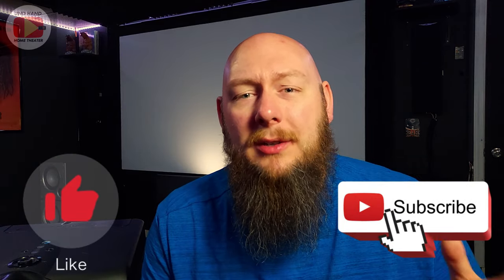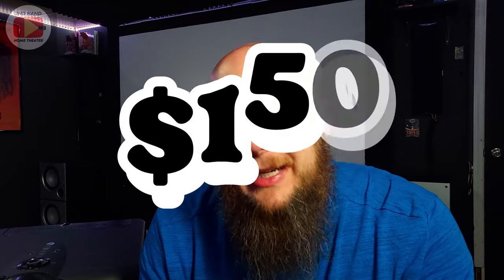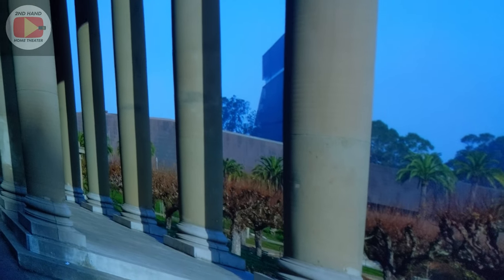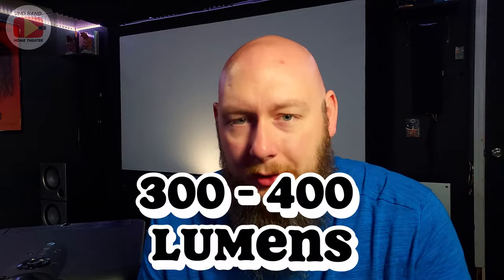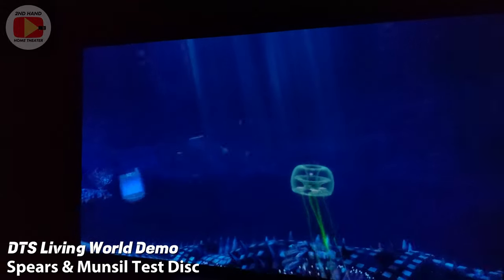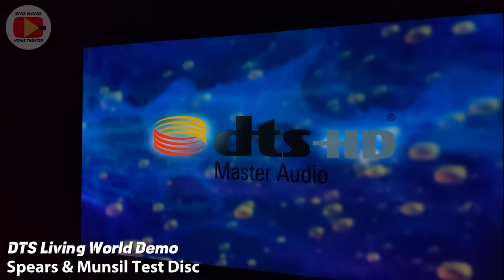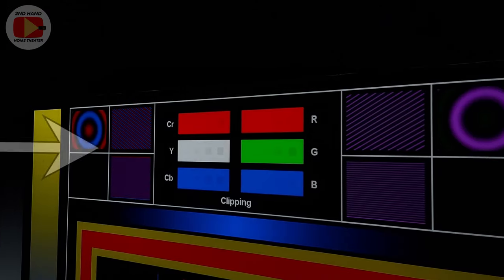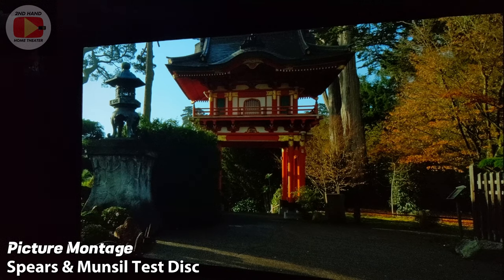Let's Talk About the $20,000 Projector I Bought For $100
In this video, I share how I managed to snag a high-end $20,000 projector for just $100! Join me as I reveal the details of the Marantz VP11S1 projector. I'll dive into its features, performance, and overall value to help decide if this could be my new reference projector. Watch the video to find out! (Spolier: It is!)
Home Theater Equipment:
Projector: Knoll Systems LED 1081
Screen: DIY 110" 1.0 Gain Screen
Front L&R Speakers: DCM Timeframe 600
Center Speaker: Infinity Beta C360
Rear Speakers: JBL Pro 8340a

Thanks.